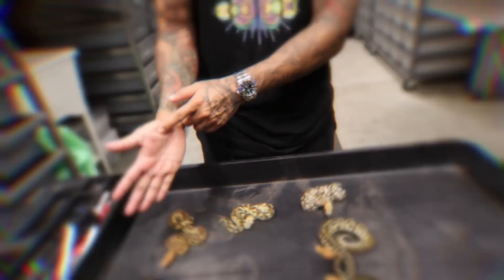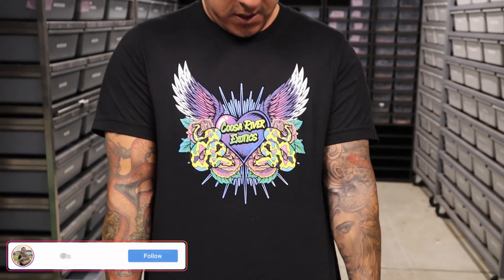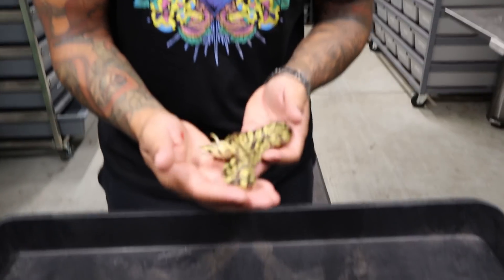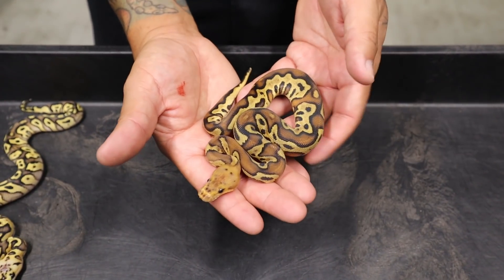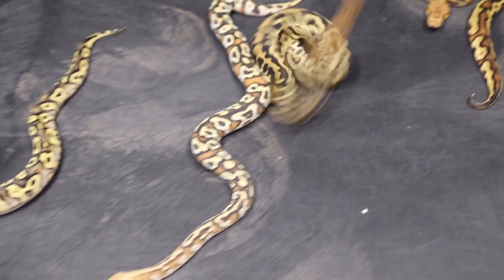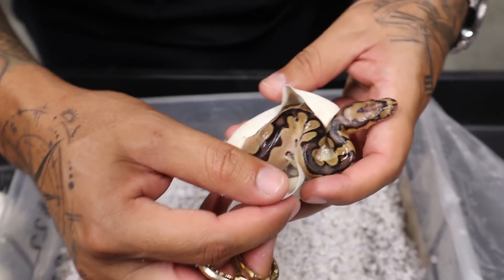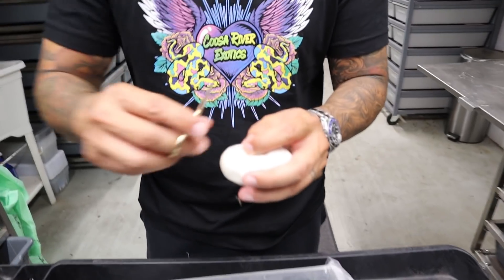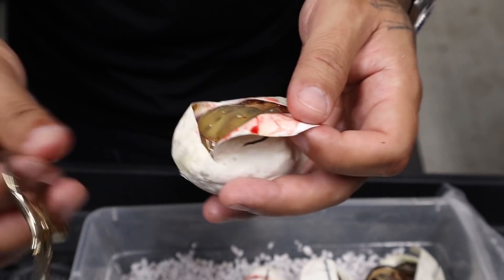Cutting Open Snake Eggs And We Hatched Some Crazy Stuff!!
Joe and Francisca

Coosa River Exotics

Garrick DeMeyer

[ENTER VIDEO URL HERE]